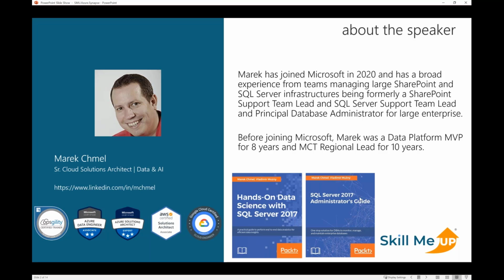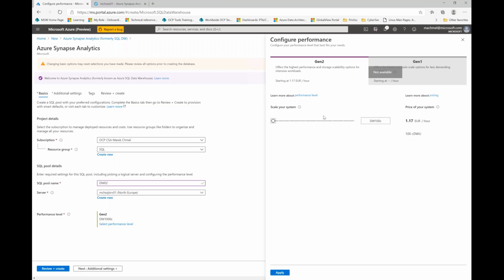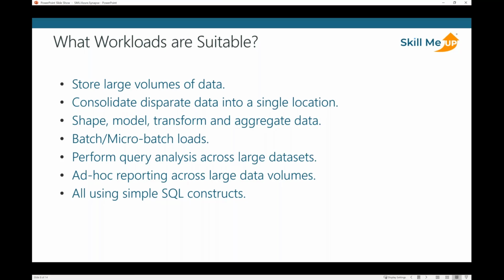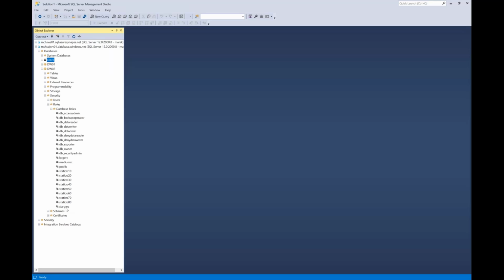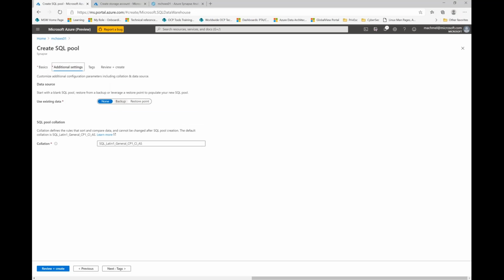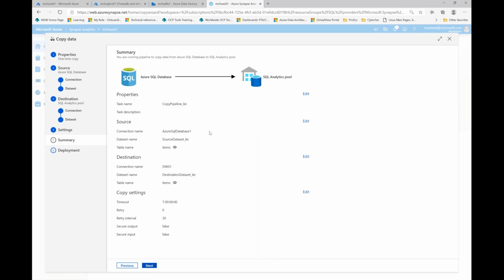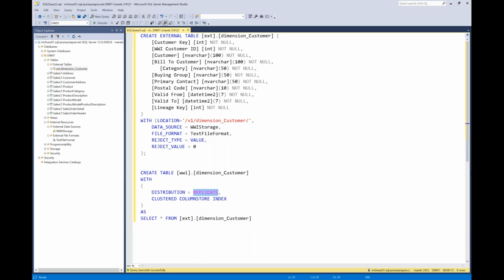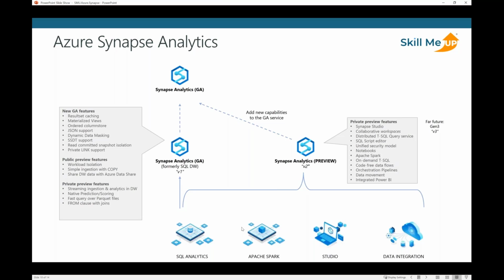Azure Synapse Analytics │ Expert Talk │Skill Me UP Academy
Let's dive in together into the brand new big data data warehouse solution running on Microsoft Azure. Azure Synapse brings the best from data analytics, ingestion and reporting tools available in one single piece.